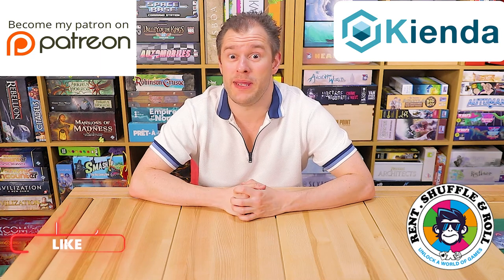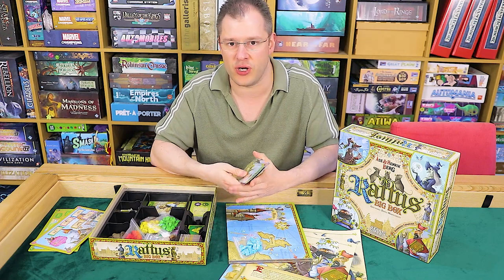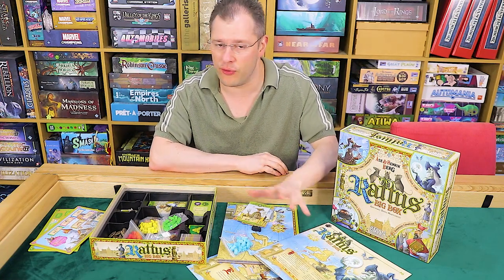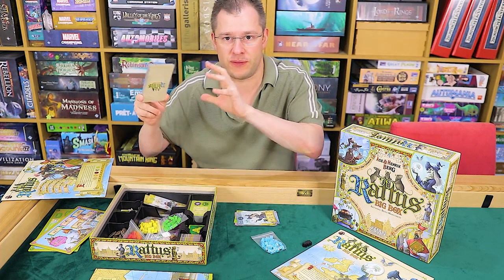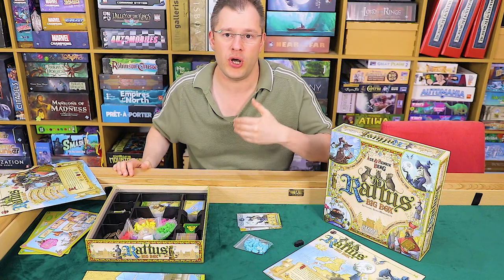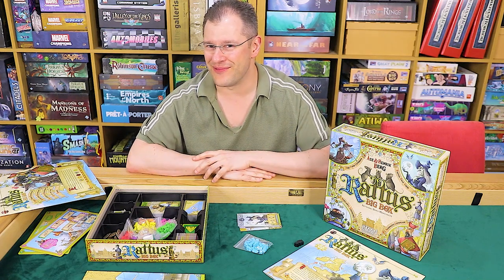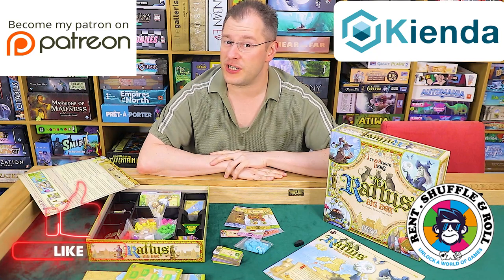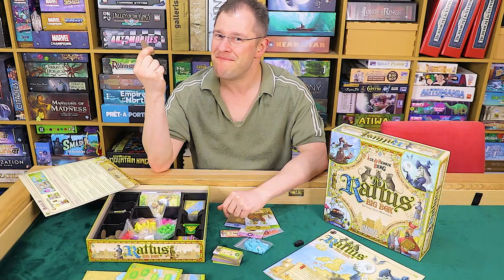Rattus Big Box - Board Game Review - Rat-achoo-ouille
It is the year 1347 AD, and a disaster is about to strike. The Black Death is approaching, and during the next few years, large parts of the population of Europe and Northern Africa will be killed by the plague.

In Rattus, the players settle in the various regions of Europe and Northern Africa, while the plague spreads through all these regions. The players gain help from the various professions of the middle ages. Some of these, like peasants and bakers, help the players grow their populations. Some, like the monks and nuns, use wisdom and faith to avoid the plague, while the warfare conducted by the knights and soldiers spreads the plague to new areas. However, the plague does not make any distinction. When the rats arrive, no one can feel safe. Finally, the plague withdraws and the game ends. Only then will it be clear who was able to keep their population alive — and win the game!

Rattus: Big Box includes not only several previous released expansions and promos, but also previous unpublished materials, modules, and bonus cards. More specifically, this renewed edition of the Rattus line contains all materials of the base game and the Pied Piper, Africanus, and Academicus expansions. Additional new content is included, and players can add the new "Guilds & Inns" and "Bonus" modules to create even more variety and challenge.

This edition also contains popular bonus cards like The Judge, The Jester, and Boccaccio, as well as all 27 level upgrade tiles.

02610323

Code: - BrokenMeeple50

Related Content

Timestamps:

00:00 - Introduction
01:24 - Basic Overview
03:50 - The Basic Game (Super Simple)
05:00 - Player Scaling (Is There Any Good Count?)
07:06 - Verdict for Base Game Only
07:38 - Pied Piper Expansion
08:12 - Africanus Expansion
09:49 - Academius Expansion
13:08 - Guilds & Inns Expansion
15:10 - Summary and Verdict for Big Box As A Whole
17:31 - Please Share and Support The Show

Useful Links

Full credit to BoardGameGeek and its members for any images used that aren't my own or part of the publisher press kit.